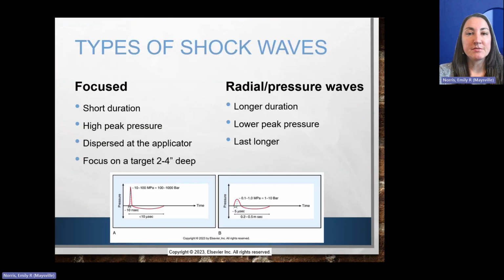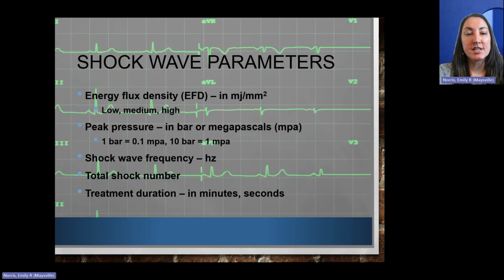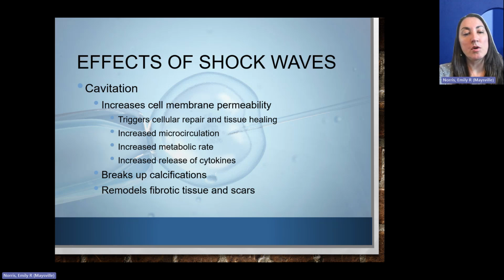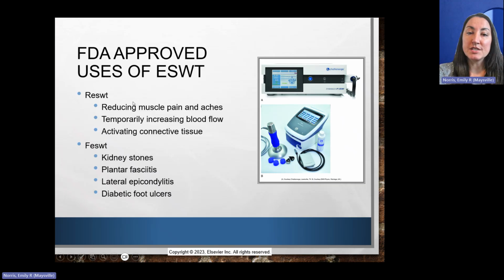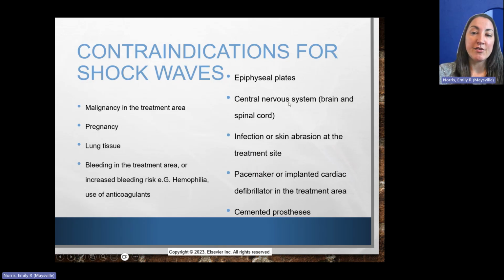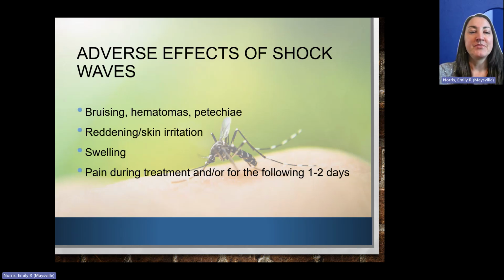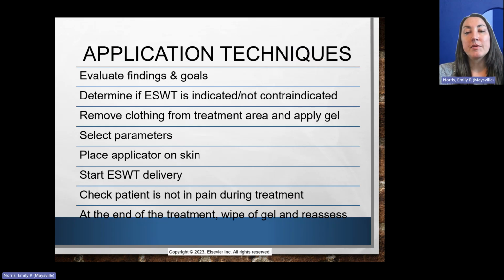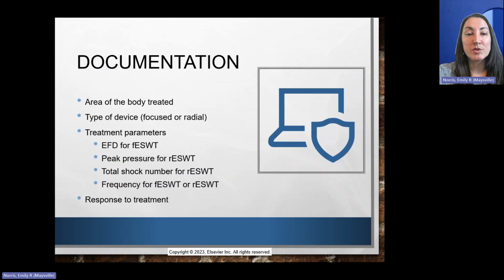Shockwave Therapy for PTA Students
Learn about the indications, contraindications, & parameters of shockwave therapy for the PTA student, from chapter 18 of Physical Agents in Rehabilitation